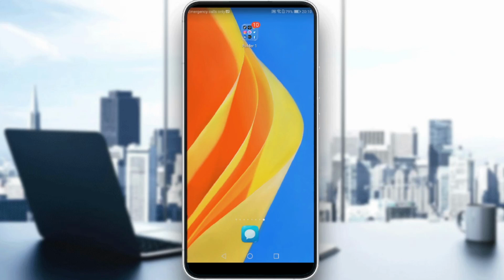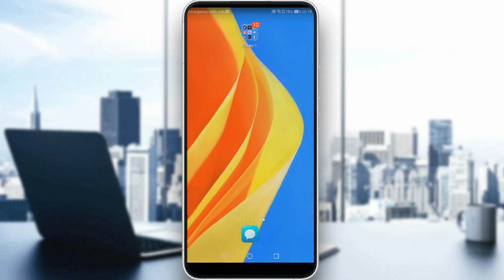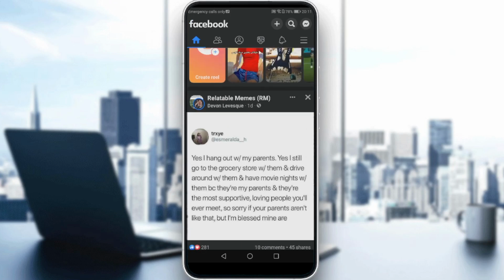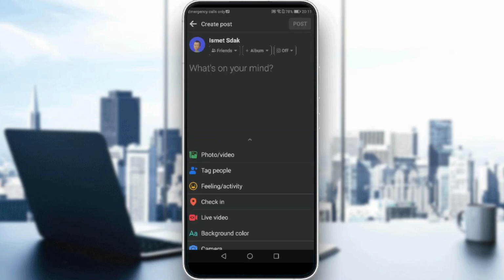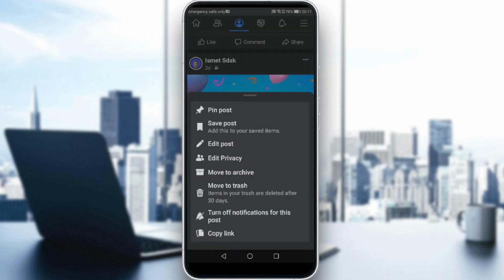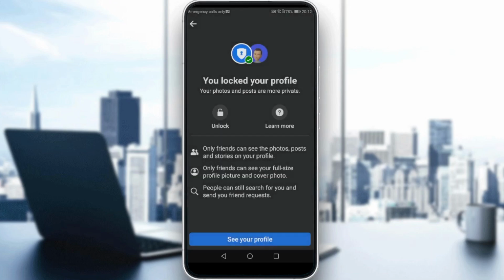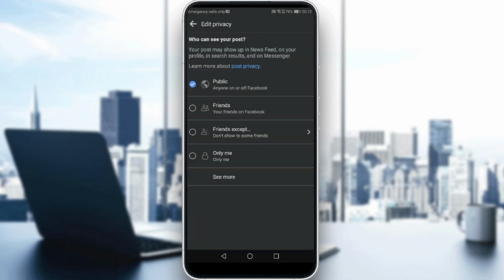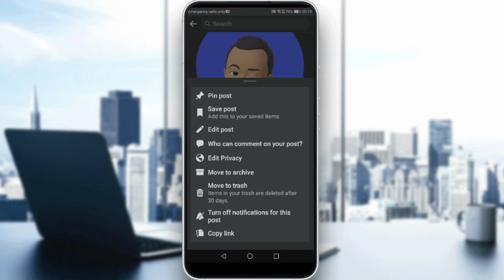How To Boost Facebook Post Tutorial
Today I show how to boost facebook post tutorial,boost facebook post,how to boost facebook post,boost facebook post tutorial,facebook boost post,boost facebook posts,facebook boost post tutorial